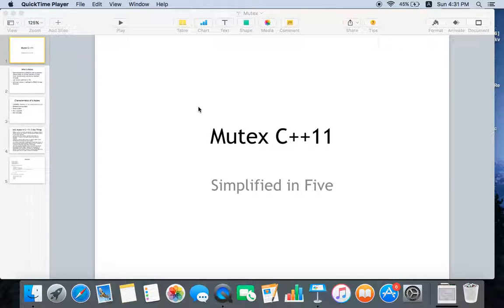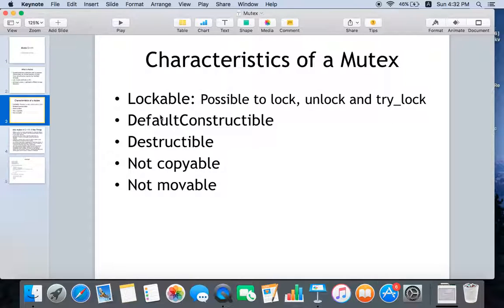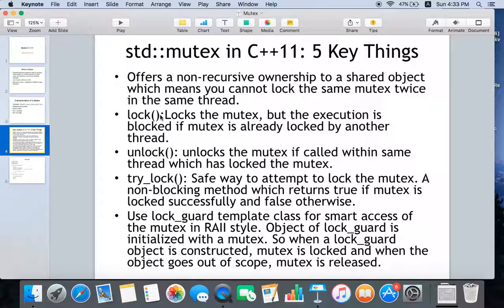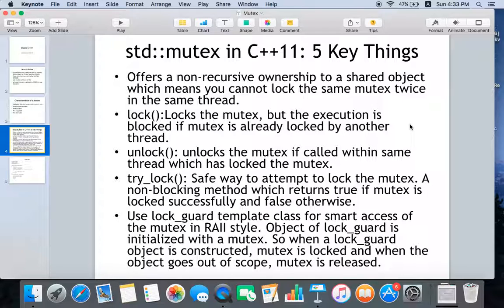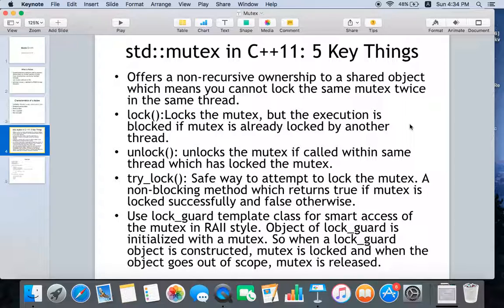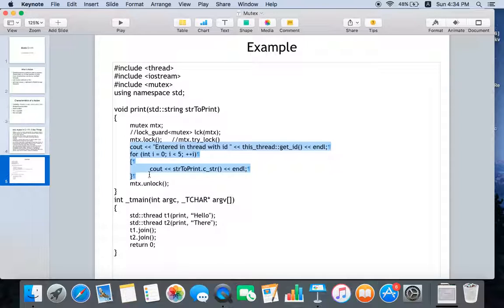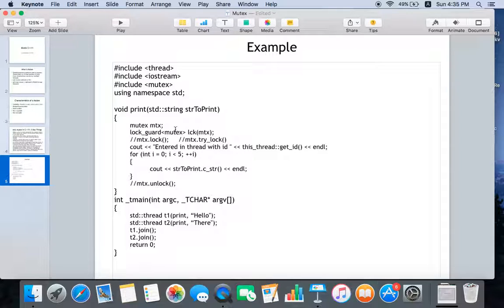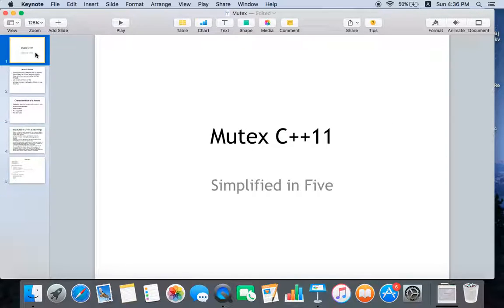Mutex in C++11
What is  a mutex!
Characteristics of a mutex!
5 key things about std::mutex!
Example of using Mutex!